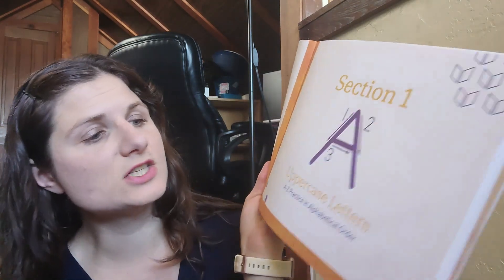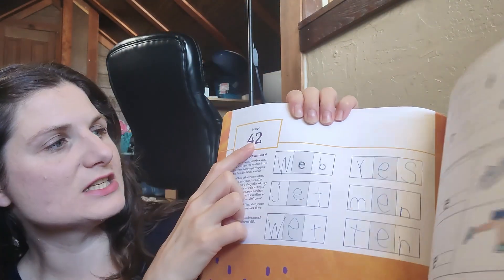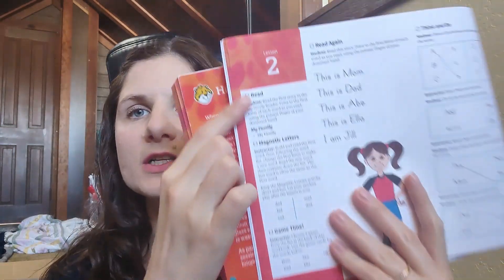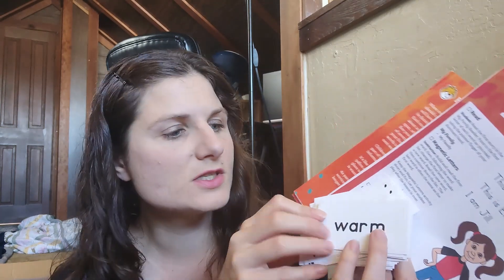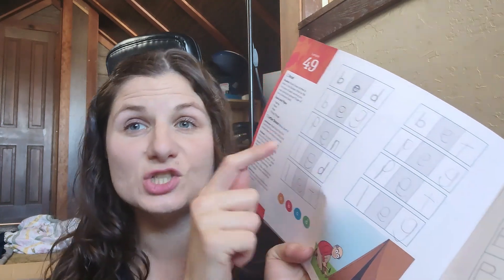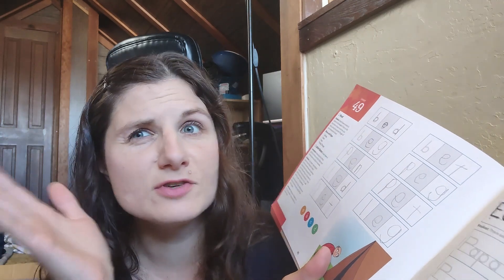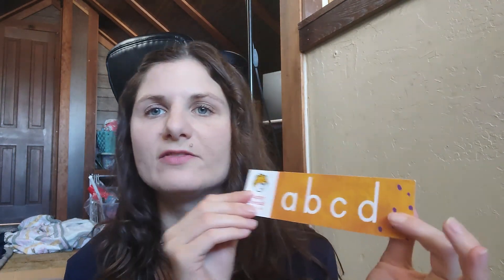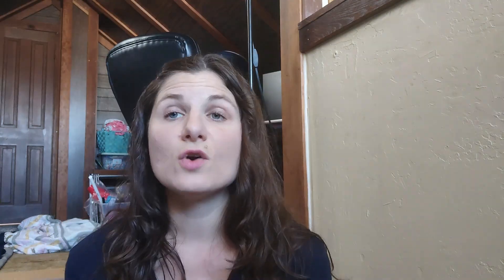Happy Cheetah Reading System || Update on Our Experience with Pre-Reading, Level 1 & Level 2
ABOUT ME